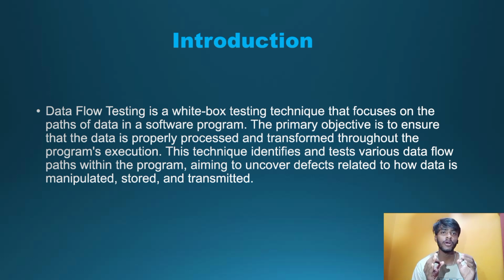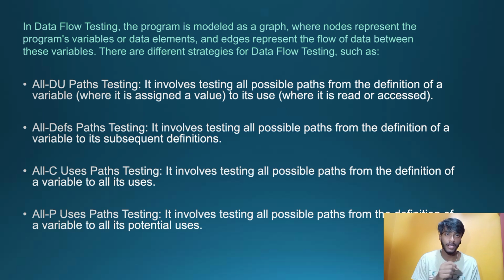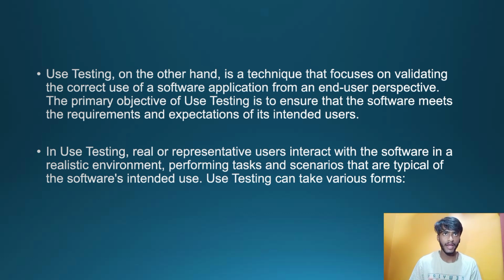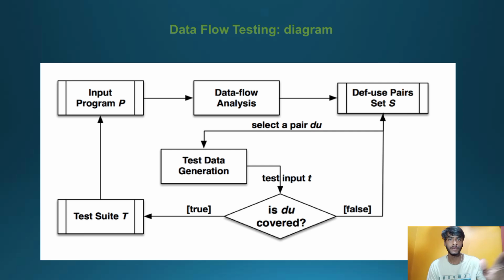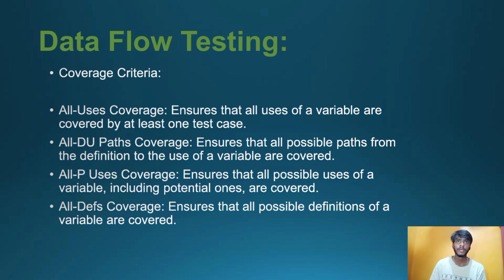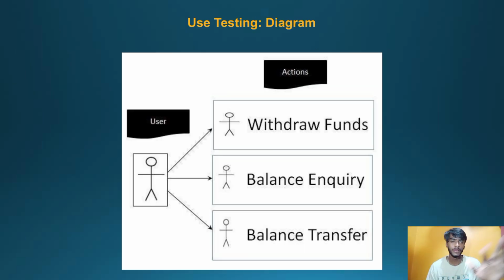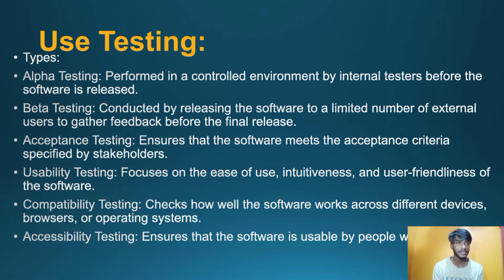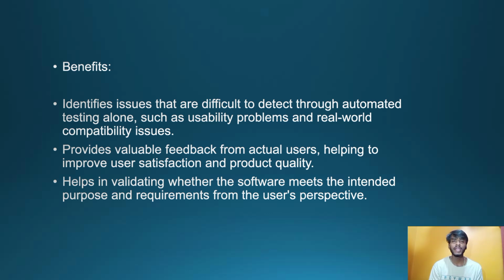| Responsive Design Techniques for Different Screen Sizes |